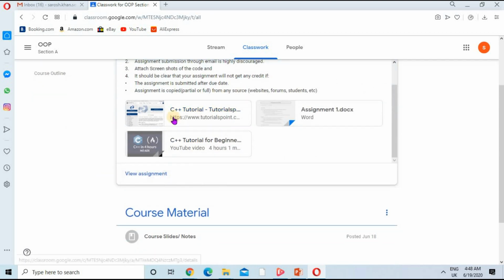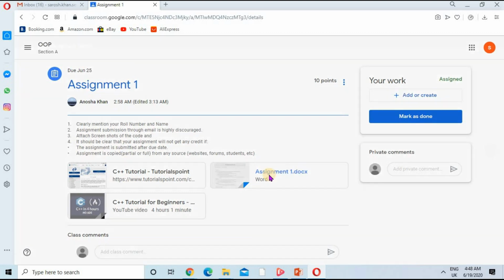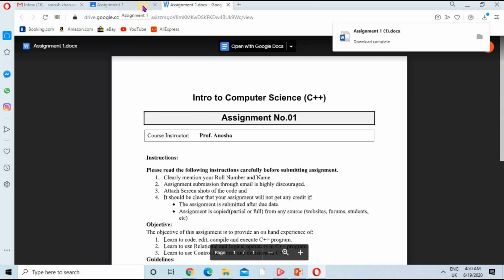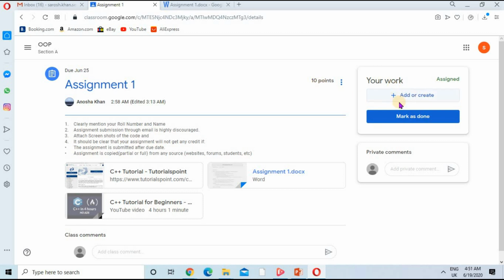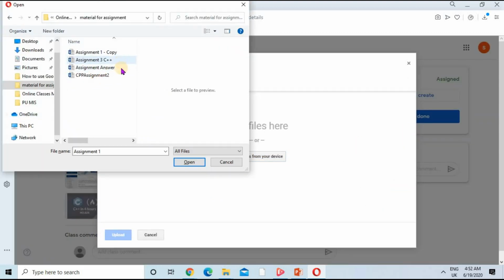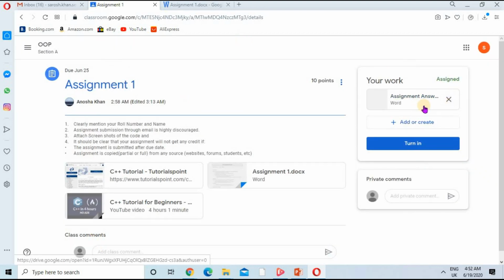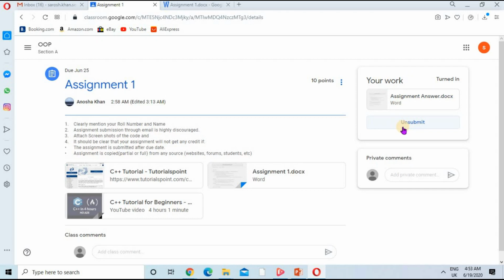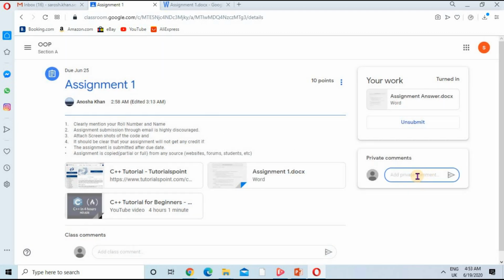How to Submit Assignment in Google Classroom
How a student can submit his/her assignment on Google Classroom